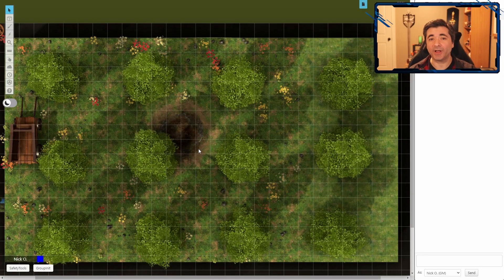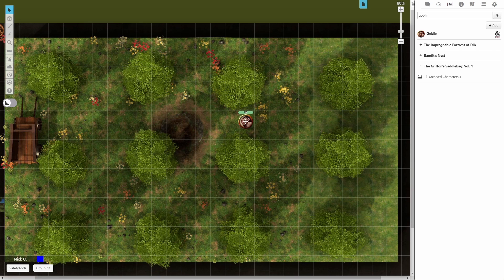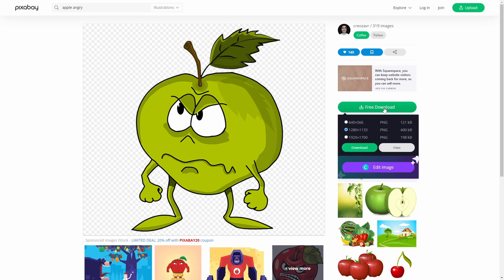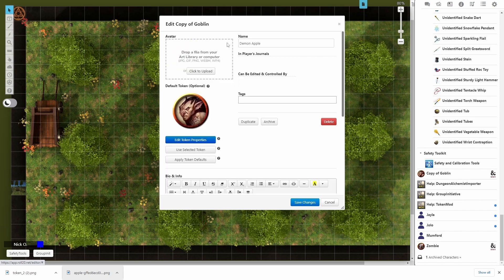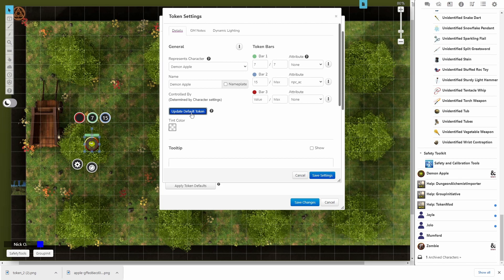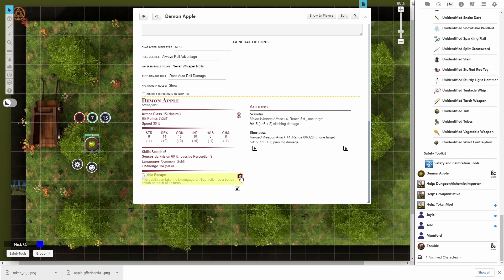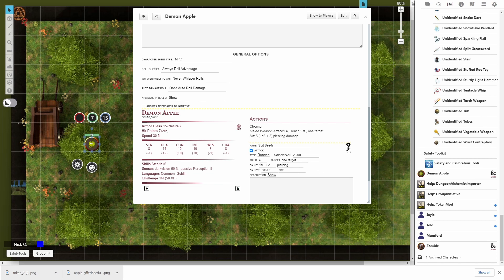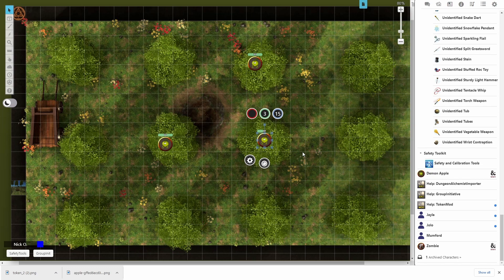Reskinning Monsters in Roll20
This video shows how to reskin monsters in Roll20.